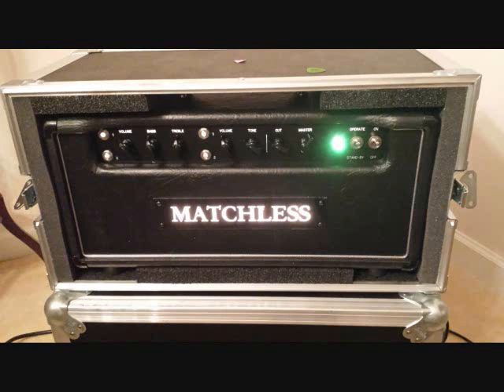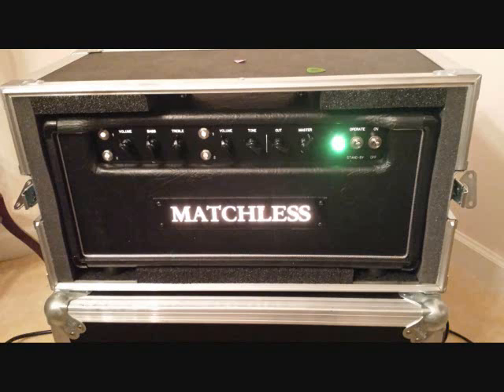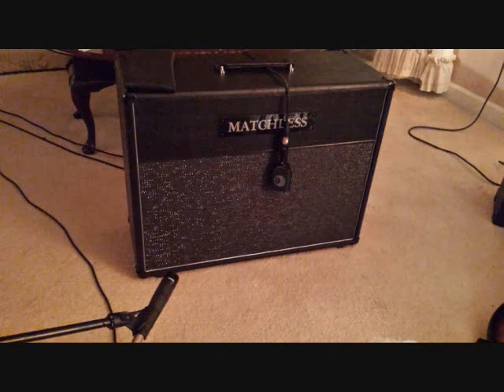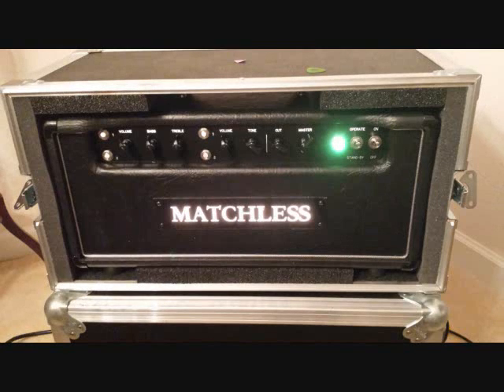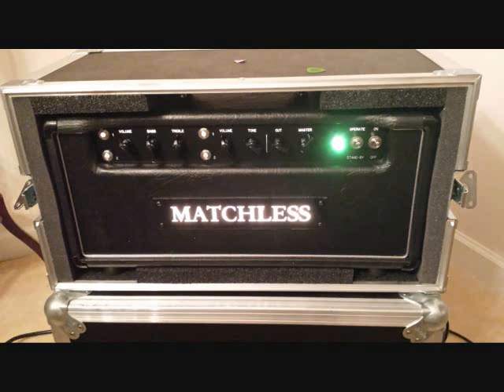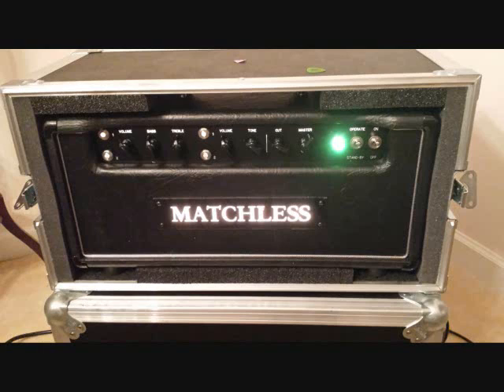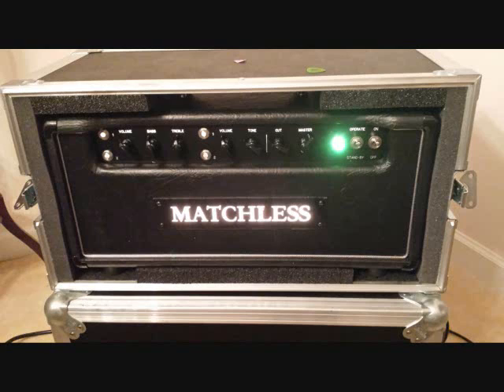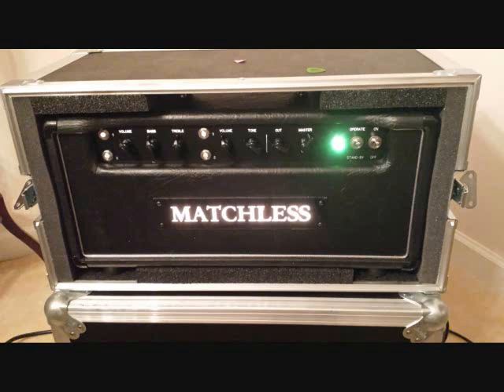Matchless HC30 Sound Demo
Nate runs through a quick sound demo of the Matchless HC-30.  Guitar running straight into the amp, no effects or EQ.  Channel One of the HC30 runs off of 12AX7 preamp tubes, and is the "Cleaner" of the two channels.  The second channel premp runs off of a single EF86 tube, and has more drive/gain on tap than channel one.  Recorded through PreSonus Studio One.

If you wanna hear this amp in an actual recording, check out our EP on iTunes!

If you like what you hear, please support our music so we can continue making original music/ridiculous videos!